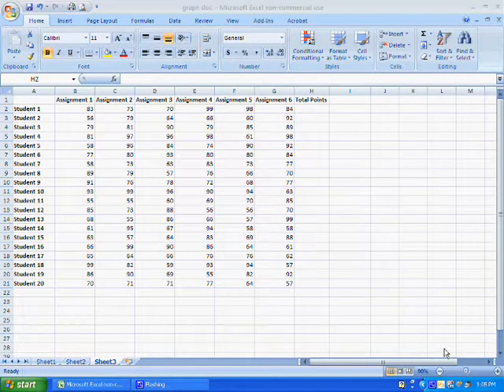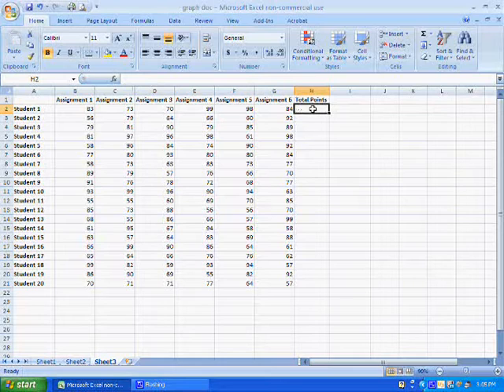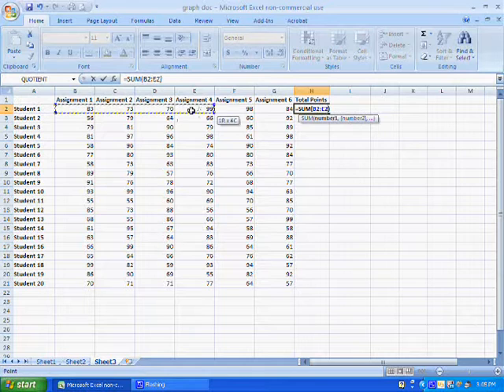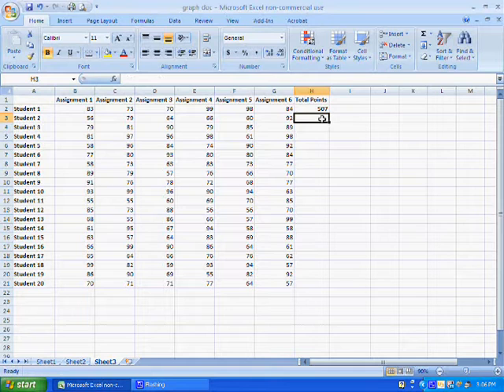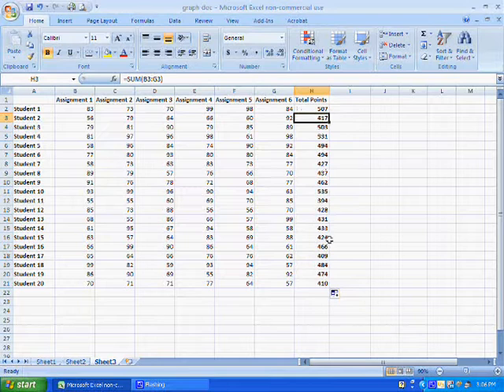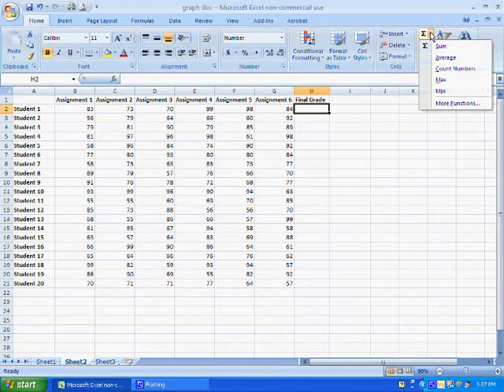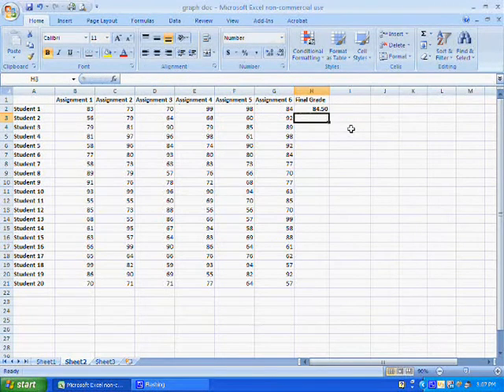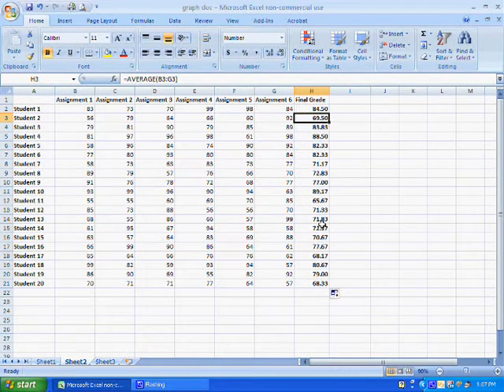Sum and Average Tutorial for Excel